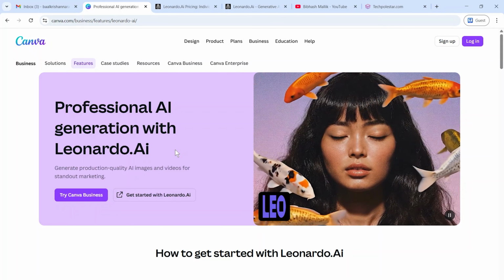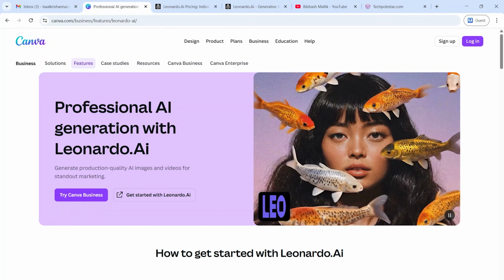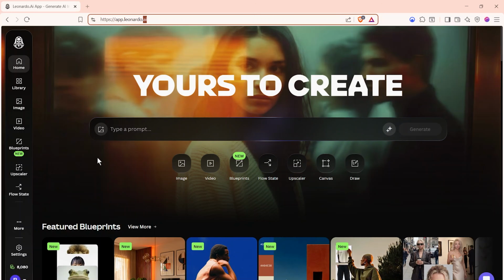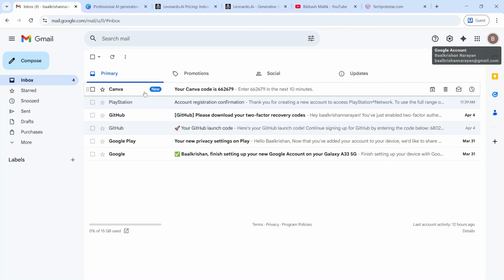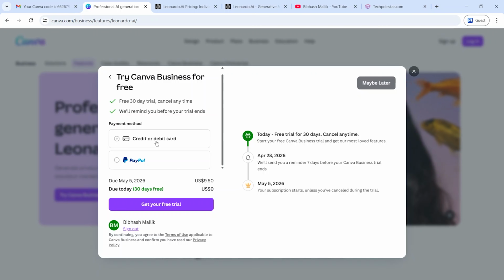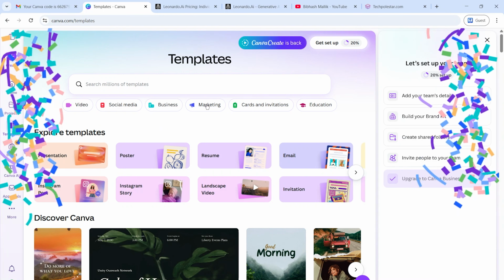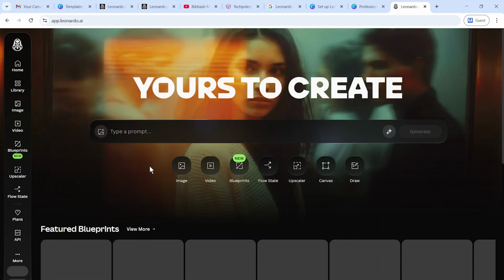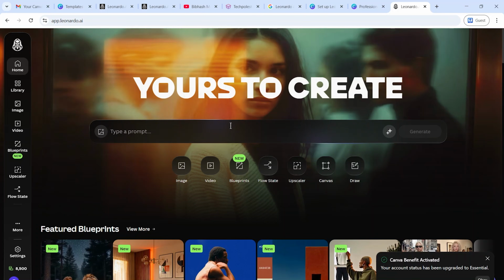Get Leonardo AI Premium Free (Official Method 2026)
Want to access premium AI image generation tools without paying upfront? In this video, you’ll learn how to use Leonardo AI premium features through official offers, free credits, and smart usage strategies.

Leonardo AI is a powerful platform for generating high-quality images, game assets, thumbnails, and creative visuals using AI. Leonardo AI helps creators generate stunning visuals quickly for social media, YouTube thumbnails, game design, and more.